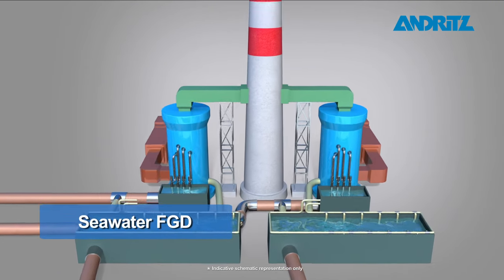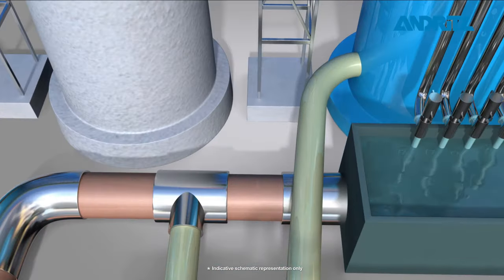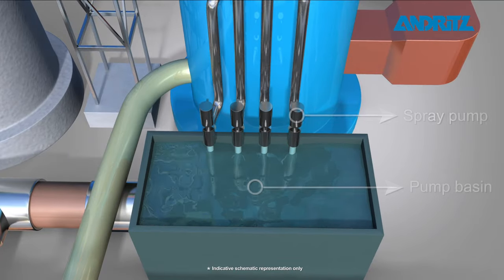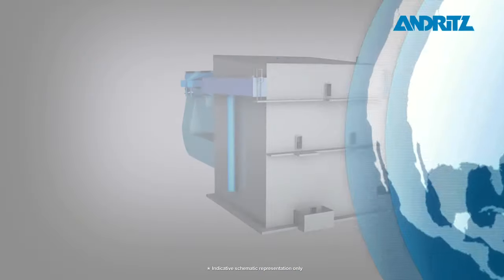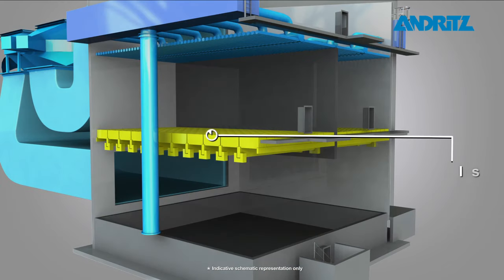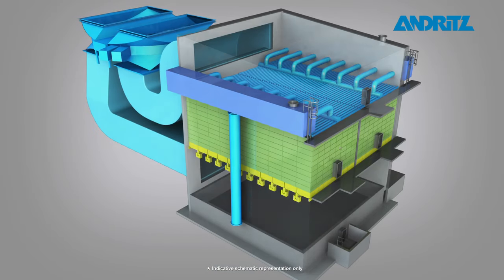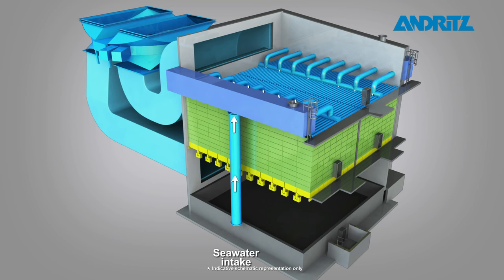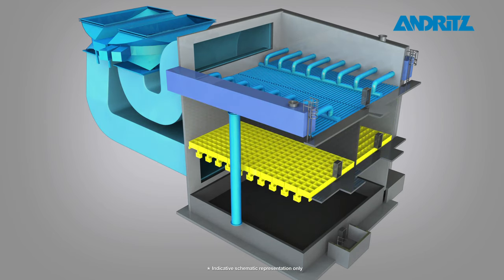ANDRITZ Seawater FGD (Flue Gas Desulphurization)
ANDRITZ offers seawater flue gas desulphurization with low operating and maintenance cost for coastal regions.